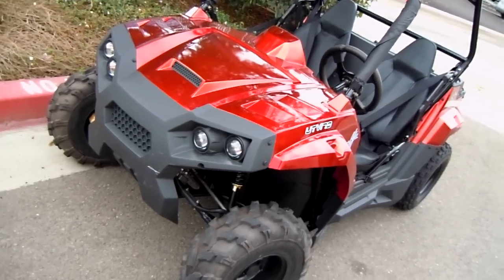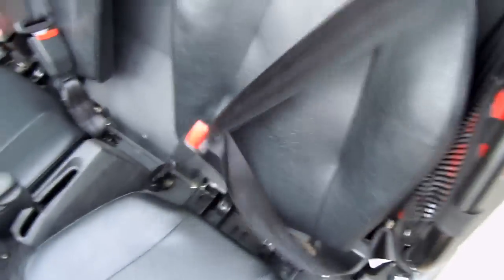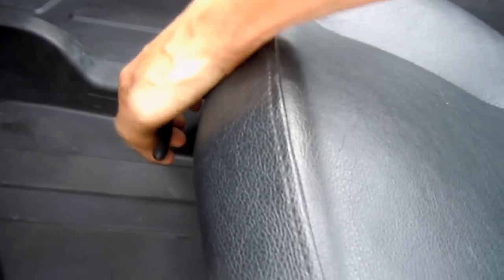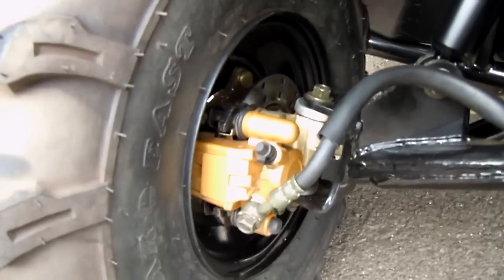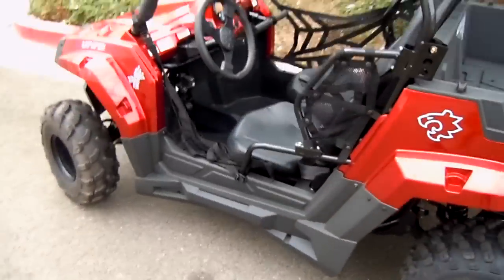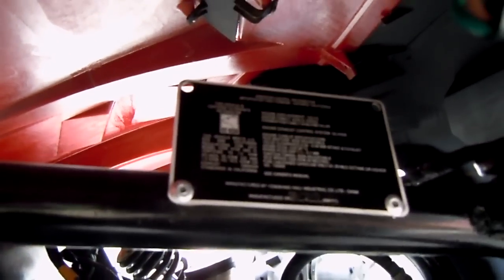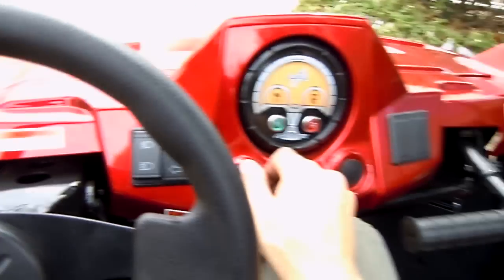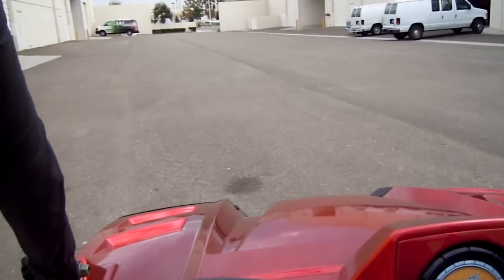170cc UTV - Utility Vehicle for Sale